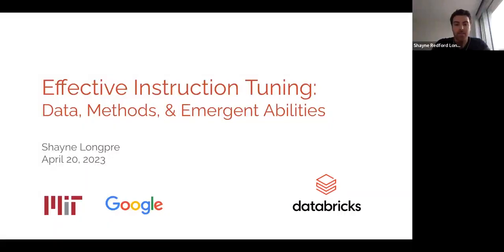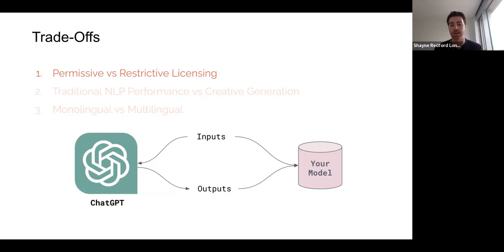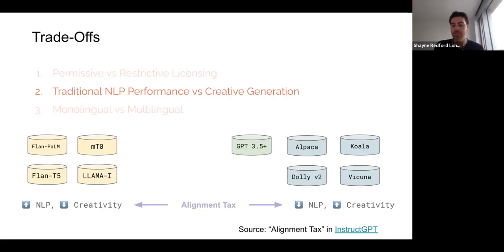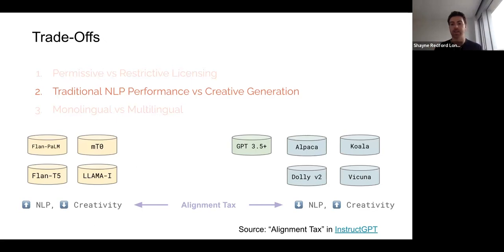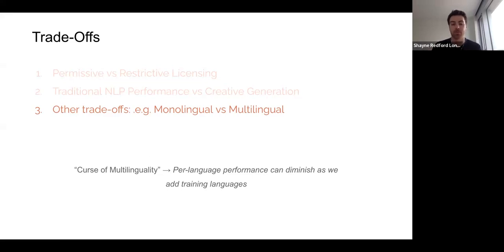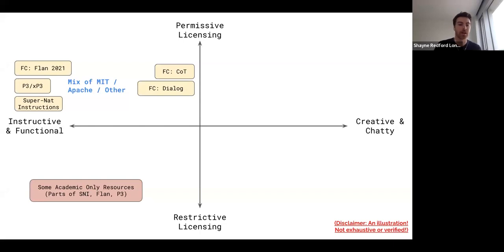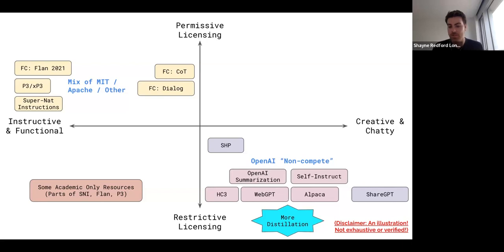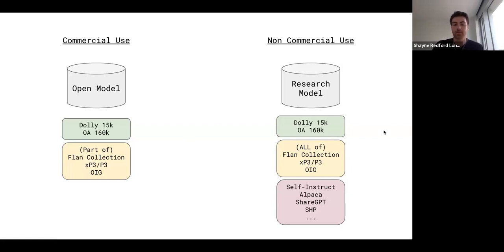Effective Instruction Tuning: Trade-Offs in Data Selection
Part 3 of the "Effective Instruction Tuning: Data, Methods, and New Abilities" talk given at Databricks on April 20, 2023.